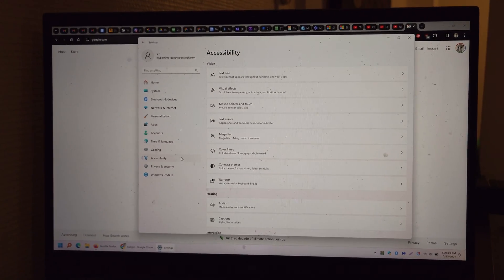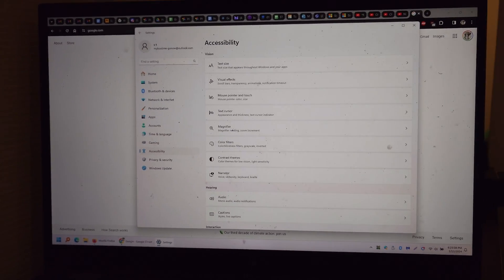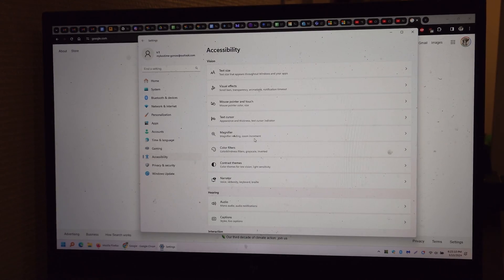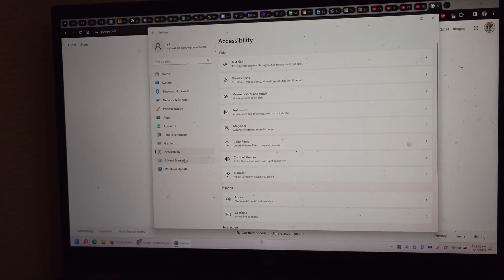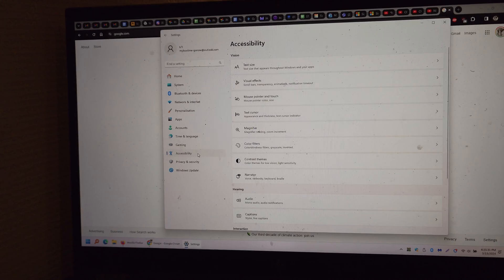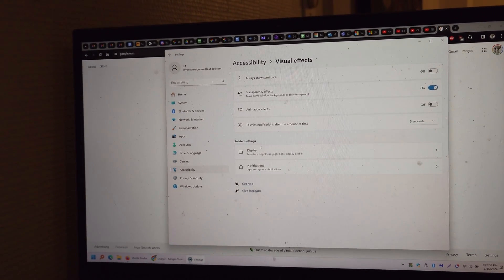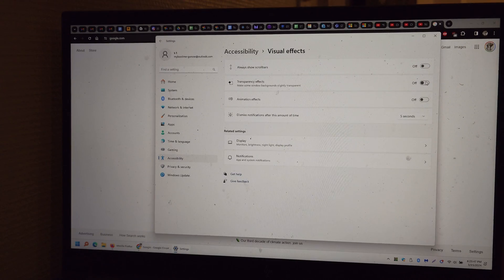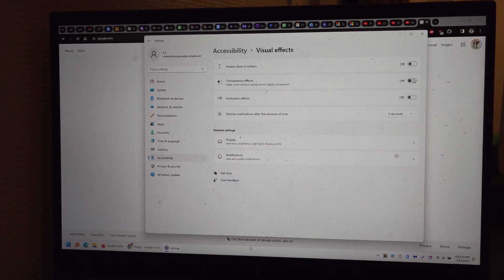Disable Windows 11 zoom in / out animation when connecting display. Fix / How To.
How to disable Windows 11's annoying animation when connecting displays.
Settings - Accessibility - Visual Effects - Turn off animation effects.